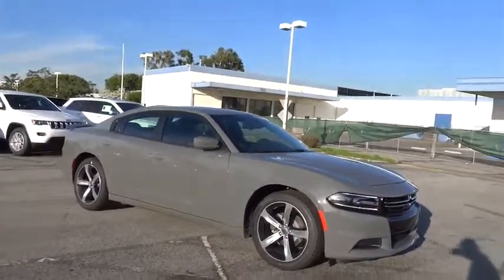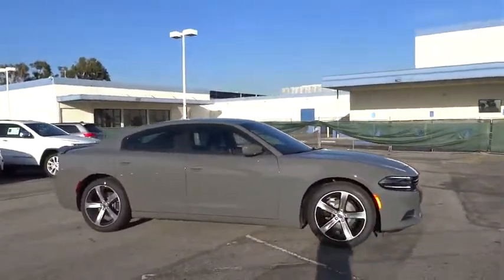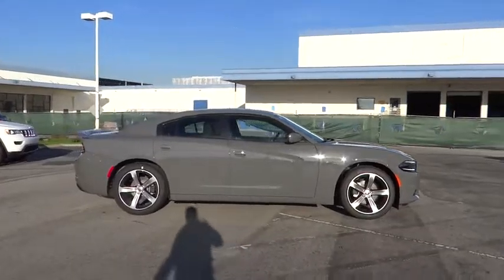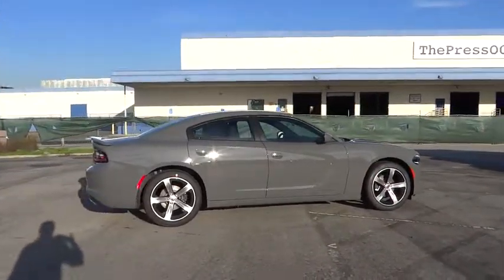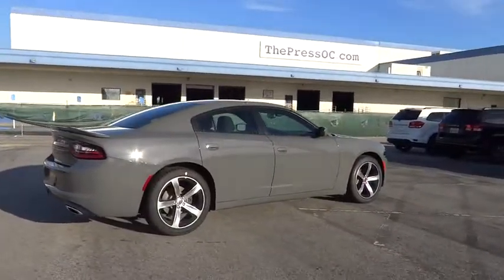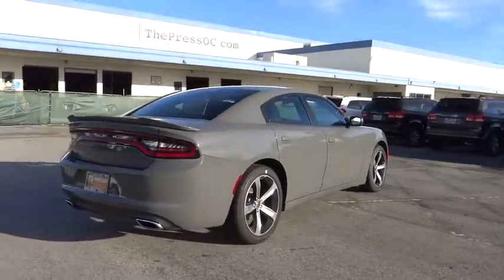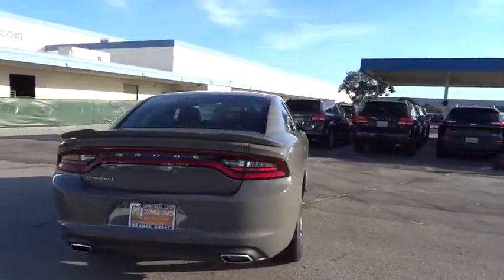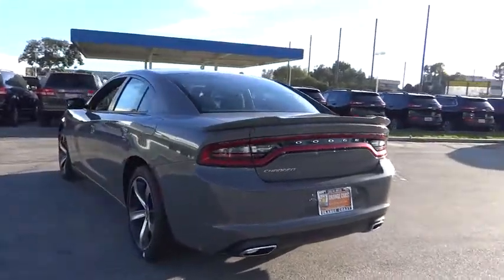2017 Dodge Charger Costa Mesa, Huntington Beach, Irvine, San Clemente, Anaheim, CA CH71342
2017 Dodge Charger